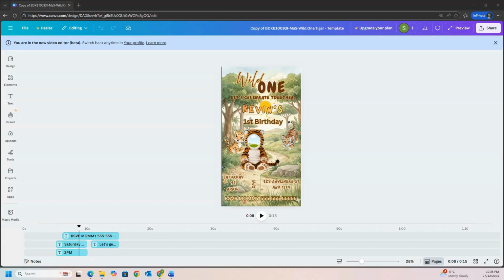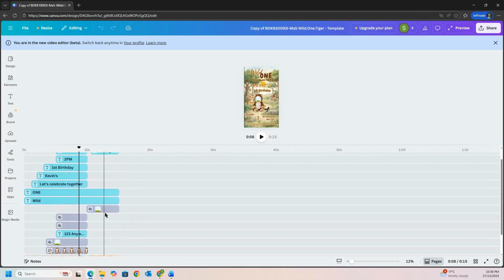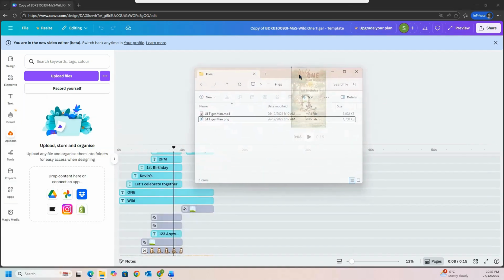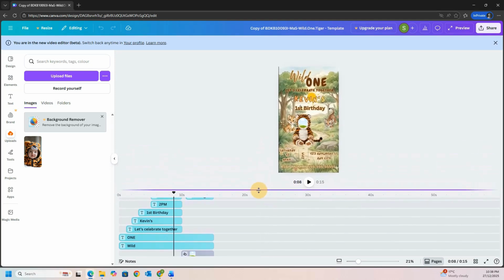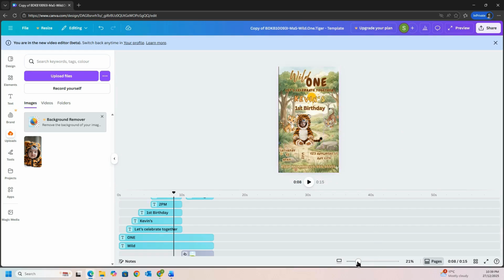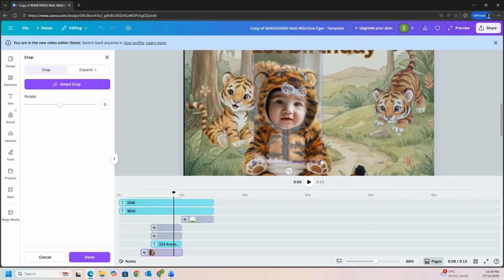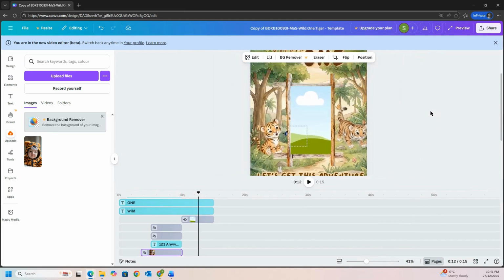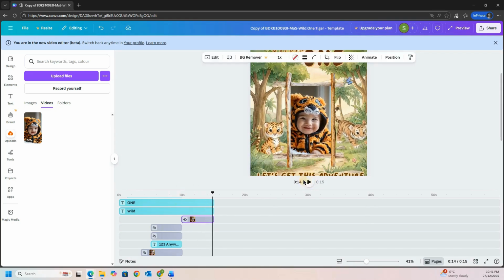02 Adding Photos & Videos to Your Template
Now that your template is open, it is time to make it yours! In this video, I show you how to easily upload and swap in your own photos and videos using Canva.

We cover:
Navigating the Timeline: How to find the specific scene you want to edit.
Uploading Media: Getting your photos from your computer into Canva.
The "Snap" Trick: How to drag and drop images correctly into frames.
Adjusting & Cropping: How to reposition your photo if it cuts off heads or faces!

Using Video: Swapping static photos for video clips.